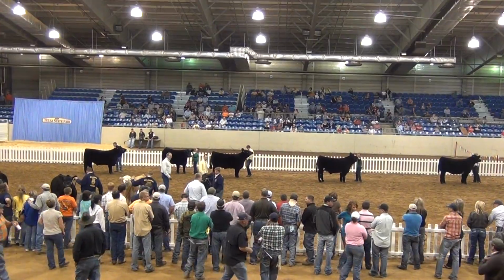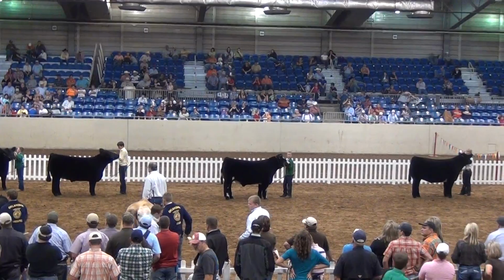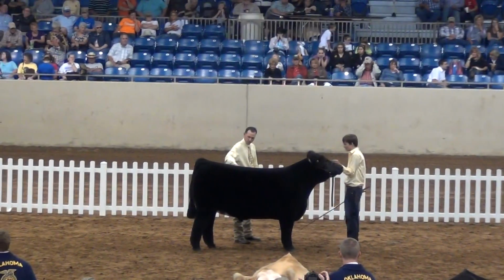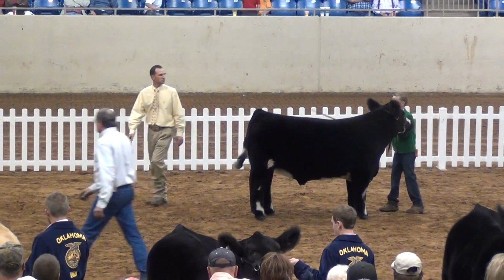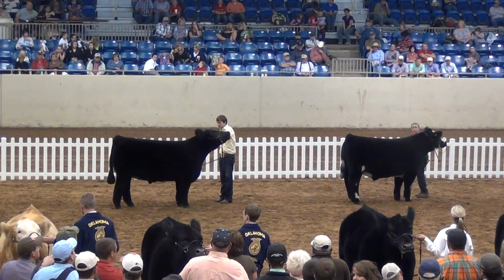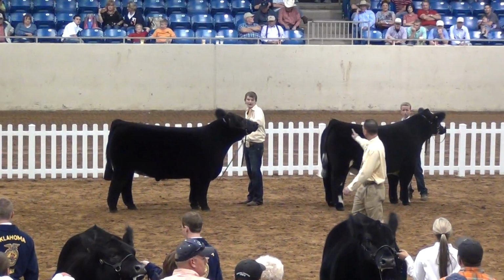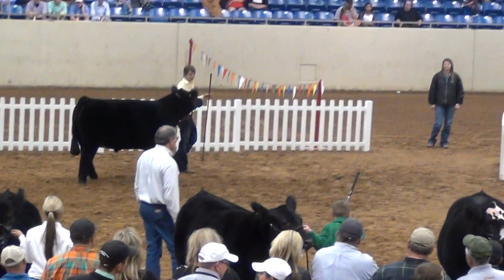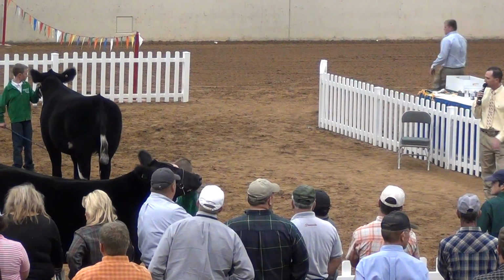Tulsa State Fair - Class 4 Crossbred Steer Show Sponsored by Bonham Show Cattle on MLC TV